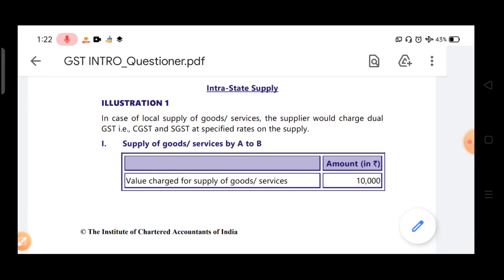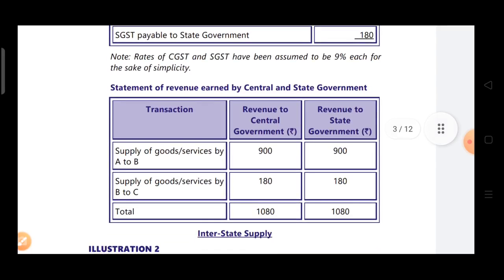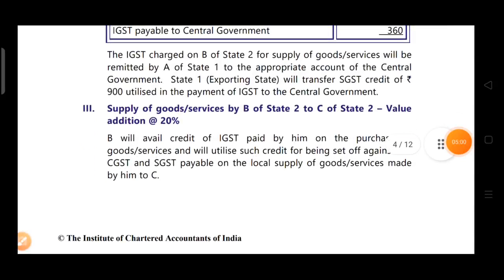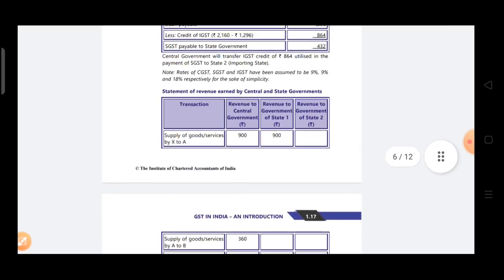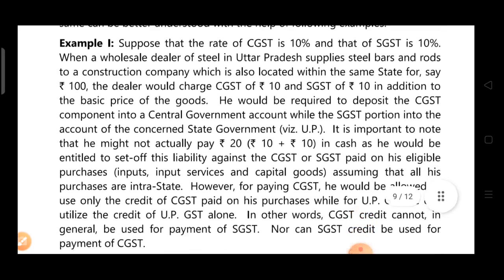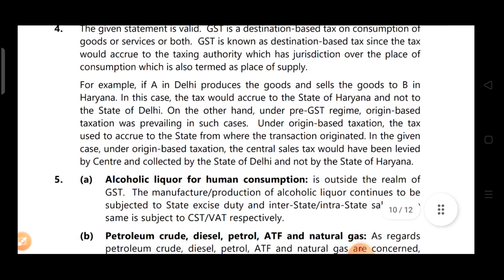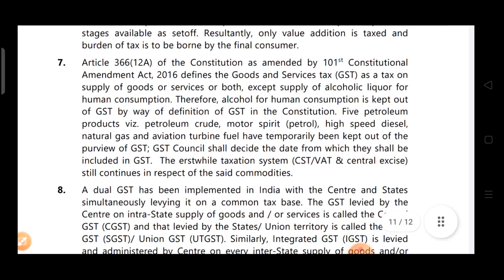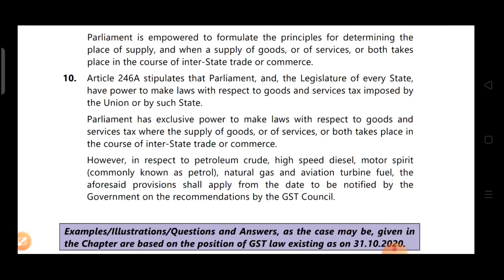CA FINAL| INDIRECT TAX| ICAI STUDY MAT |ILLUSTRATIONS AND EXERCISES |CH 1| GST INTRO |NOV '21 EXAMS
For IDT CH 1(GST INTRODUCTION) Illustrations and Exercises PDF OF ICAI STUDY MAT CLICK👇

Imp msg for CA/CMA/CS Final Students appearing in Nov '21/Dec '21 term👇

Entire CA Final IDT classes(upcoming term) of regular batch will be uploaded in this channel including SUMMARY and  ICAI QUESTIONER videos.